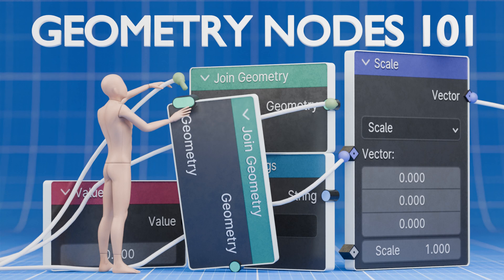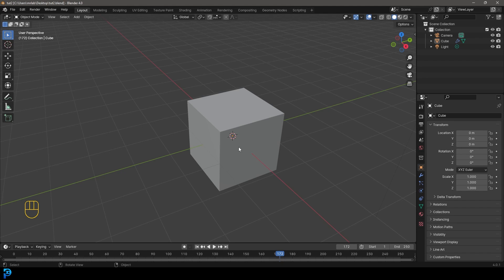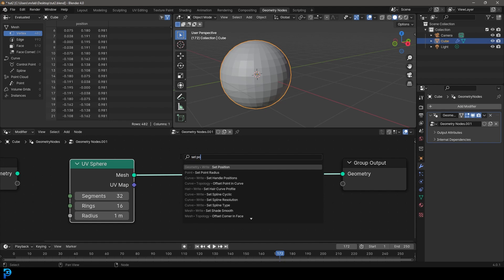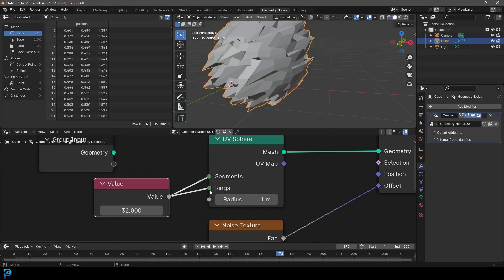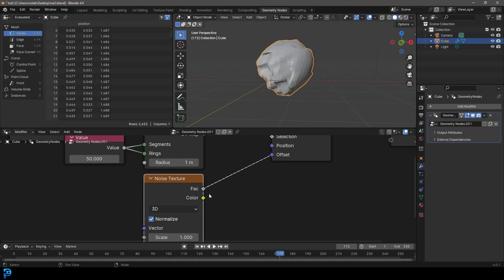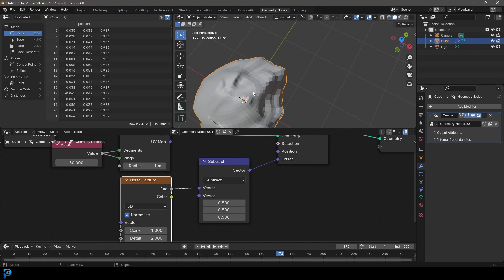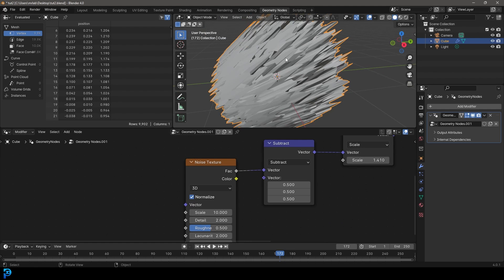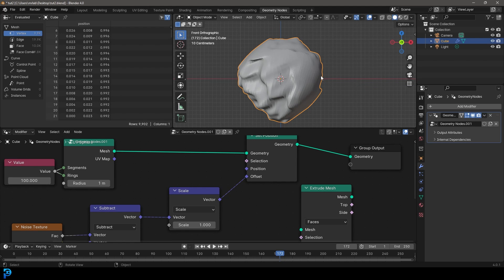GeoNodes For Beginners | Part 2 [Set Position]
This is part two of an ongoing series on Geometry Nodes in Blender (In this part, part two, we look at the Set Position node)